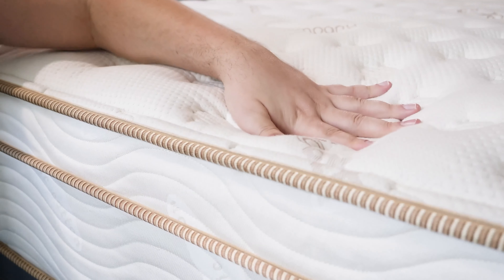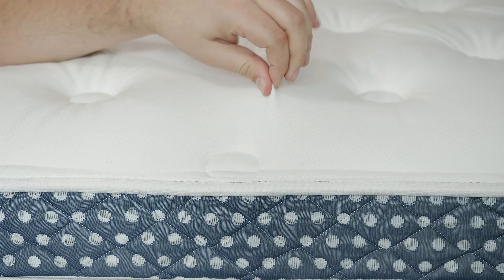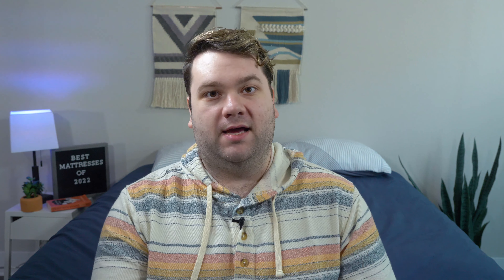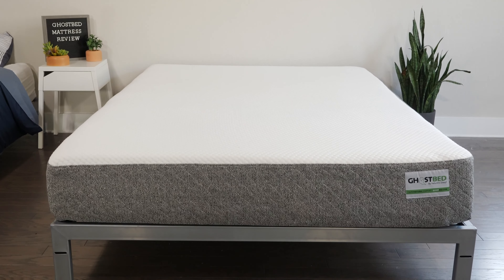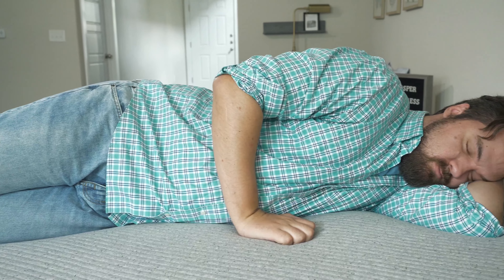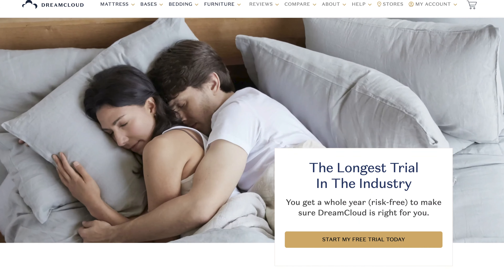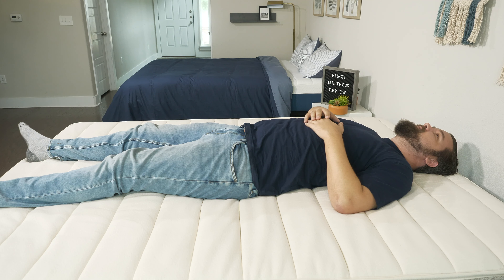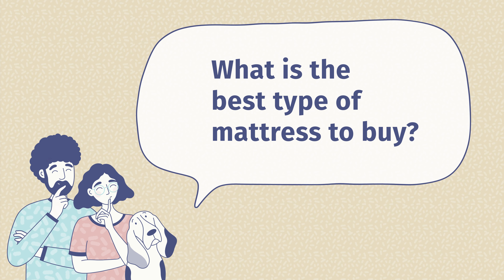Best Mattresses of 2022(Top 10 Beds!) - Which Mattress Is The Best For You?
⬇️ Click the links below and SAVE BIG with our exclusive coupons on these mattresses! ⬇️

Click the link to SAVE up to $600!

Click to get $300 off!

Save up to 25% on the Helix and get two FREE pillows!!

Save 33% on Nectar mattresses!

Save up to 40% on the DreamCloud Premier mattress!

Save $750!

Save $400 and get two FREE pillows!

If you are looking for the absolute best mattress on the market, you’ve come to the right place. We’re here to talk about the best mattresses of 2022!

0:00 Introduction
1:47 Editor’s Pick
2:33 Best Firm Mattress
3:06 Best Hybrid Mattress
3:58 Best Memory Foam Mattress
4:37 Best Affordable Mattress
5:20 Best Mattress For Stomach Sleepers
6:04 Best Mattress For Back Pain
6:51 Best Mattress For Heavy People
7:30 Best Mattress For Side Sleepers
8:05 Best Cooling Mattress
9:05 When is the Best Time To Buy a Mattress?
9:27 What is the Most Comfortable Mattress?
9:46 What is the Best Type of Mattress to Buy?

There’s so much to love about Saatva. That’s why we made it the editor’s pick! This classic mattress creates both comfort and support, and it has many customization options. If you’re looking for an especially firm mattress, however, check out WinkBed.

Fans of hybrid mattresses will love the Helix Midnight, and those who prefer memory foam beds should consider getting the Nectar mattress. If you don’t want to break the bank, Brooklyn Bedding is always a great choice.

If you’re a stomach sleeper, you’ll need an especially firm mattress - just like the GhostBed. This mattress creates plenty of hip support and allows sleepers to maintain the correct spinal alignment.

Back pain getting you down? Then you’ll definitely want to take a look at Casper. This mattress has a special zoned support system, which helps sleepers keep their spines straight all night long.